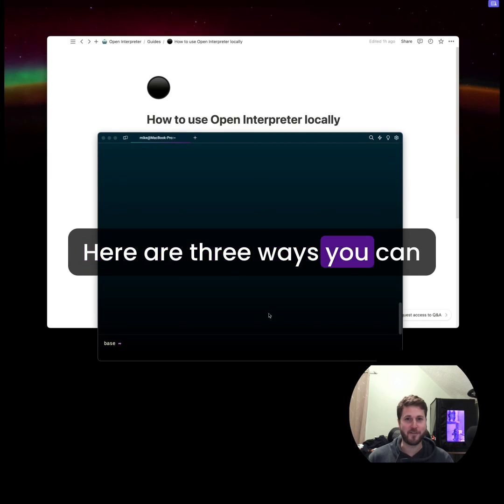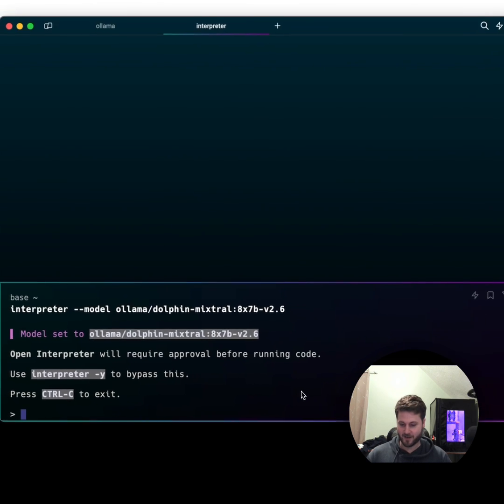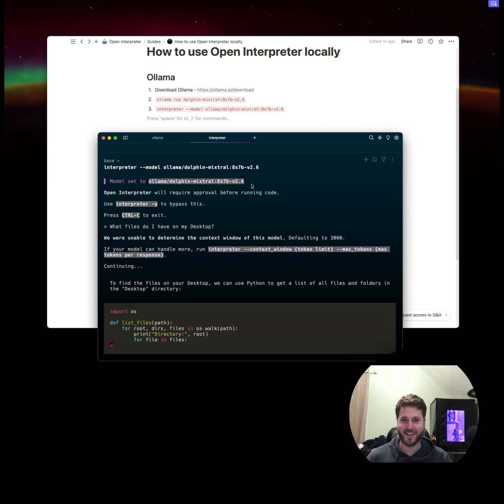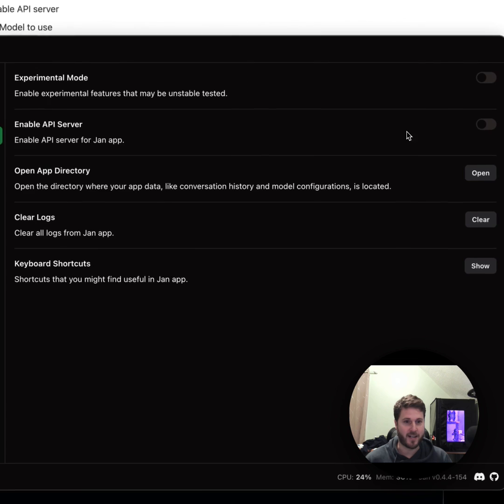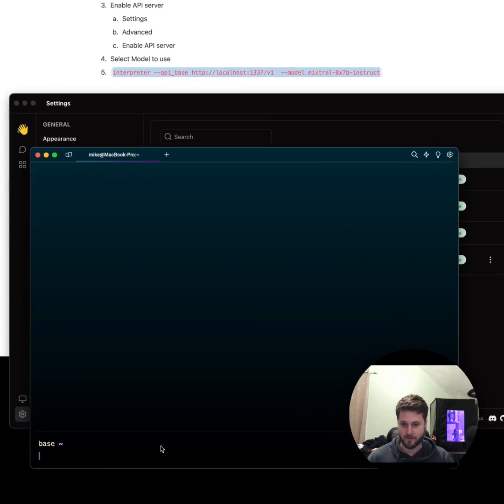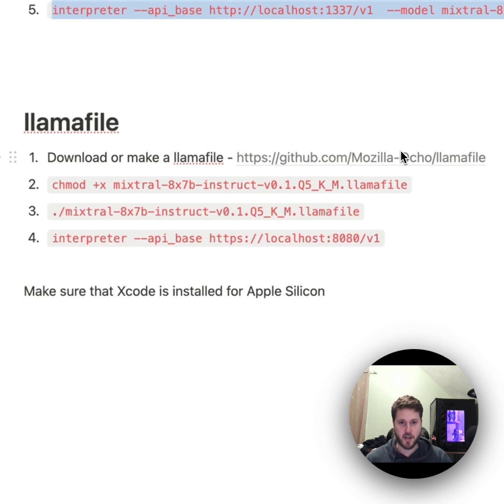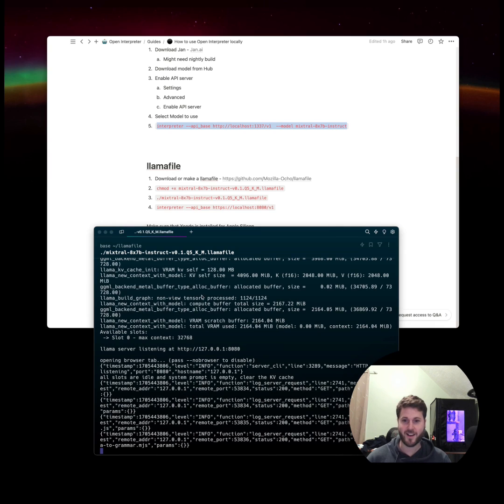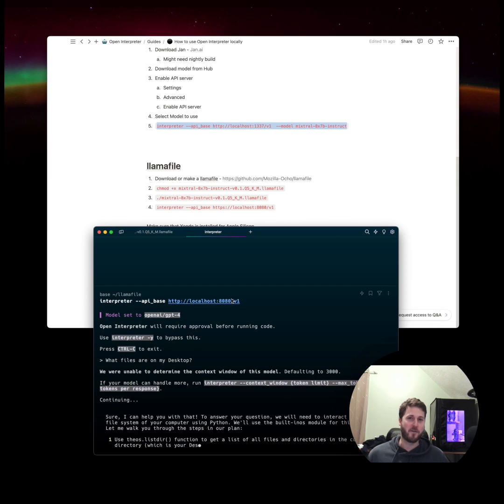3 Ways to Use AI FOR FREE, locally and with Open Source Software